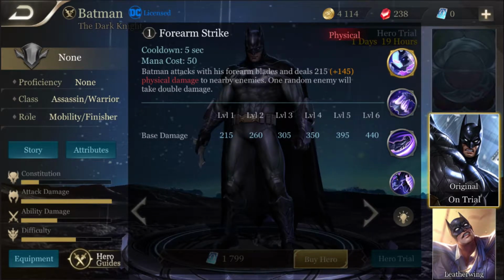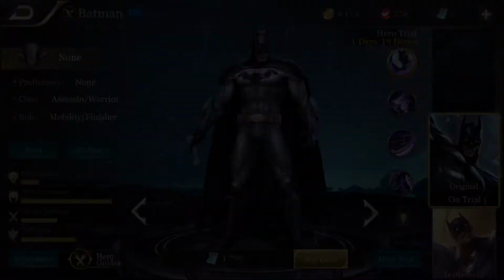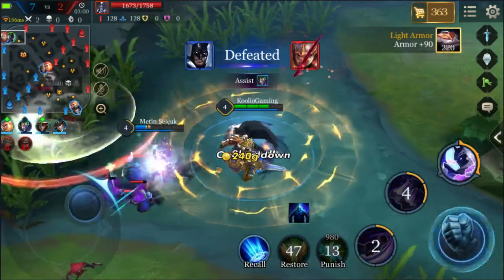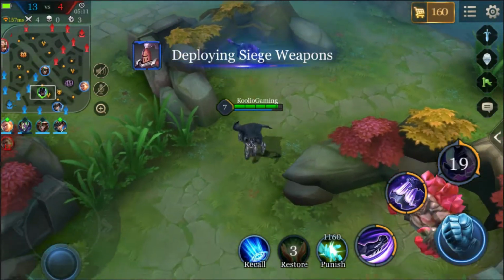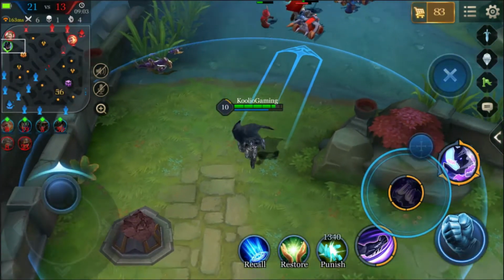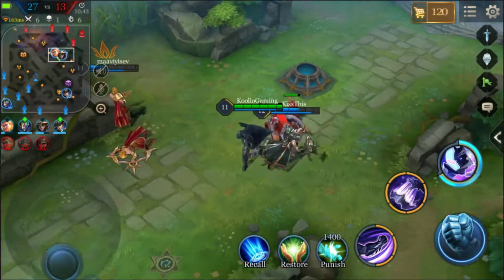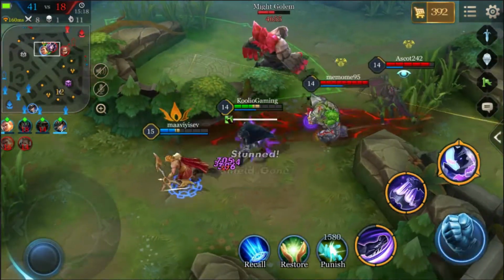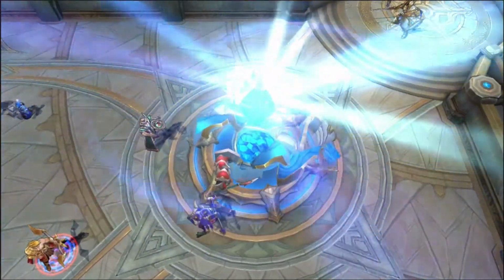Batman | The Dark ASSASSIN Rises! | Arena of Valor Gameplay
The Dark Knight Rises to fight in the Arena of Valor! Sneaking through the shadows to gank foolish enemies hasn't felt better!

Tips are much appreciated but never required.
(Please be careful when donating as tips are non-refundable)

Livestream Schedule
MON - FRI (3pm MST)
SAT (9am MST)
JULIAN CHUNG - $101
RAKUMAN - $88
WRETCHEDEGG - $25
FIGBEATS - $5
IVAN - $2